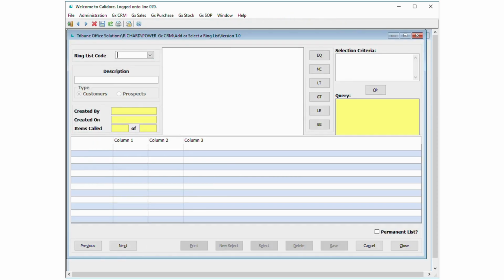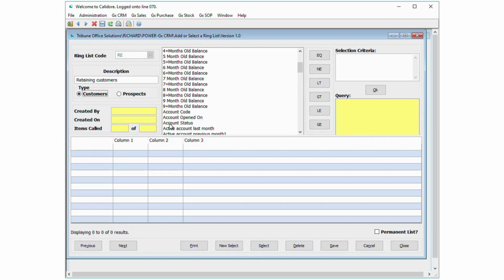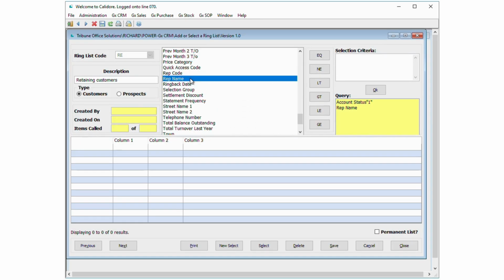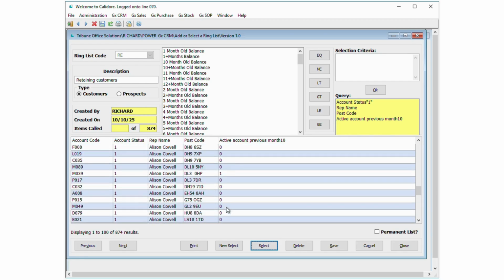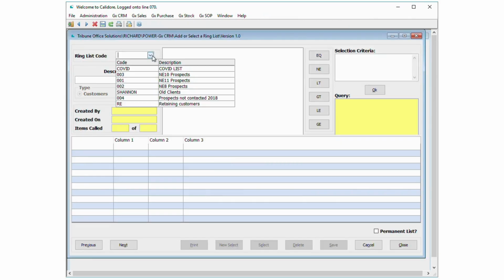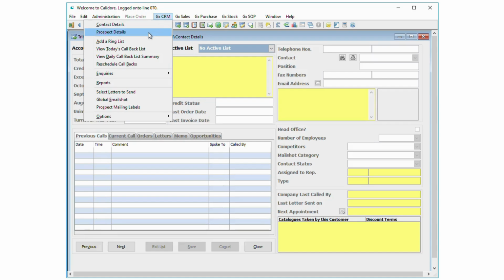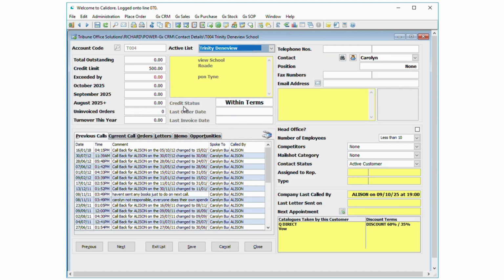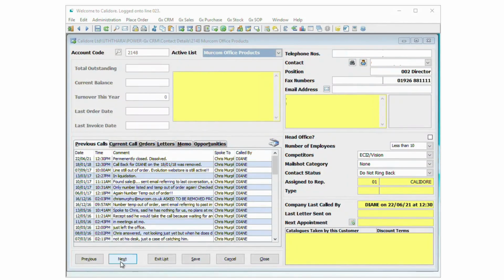Calidore Essentials- How to Use Ring Lists in Your CRM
Learn how to create and use Ring Lists in your CRM to stay organised and never miss a follow-up with your clients. In this video, we walk you through:

📌What a Ring List is and why it helps with client retention
📌How to create a Ring List step by step
📌How to filter contacts based on account status, rep, activity and more
📌How to use the Ring List for calls, emails and updating notes
📌How to add callbacks and move through contacts efficiently
📌How to edit or delete a Ring List if needed
This is a simple walkthrough designed for everyday use